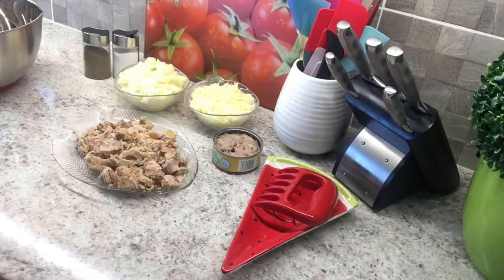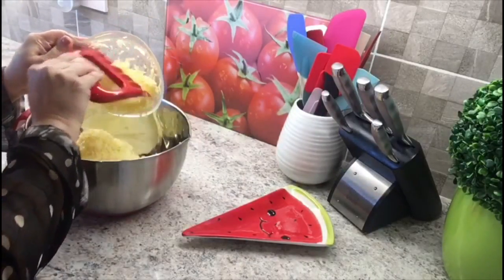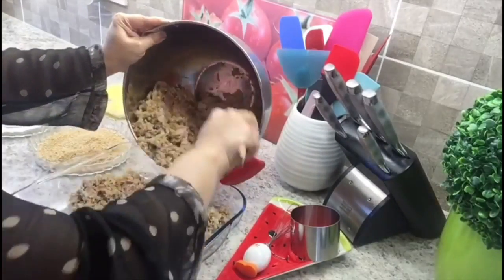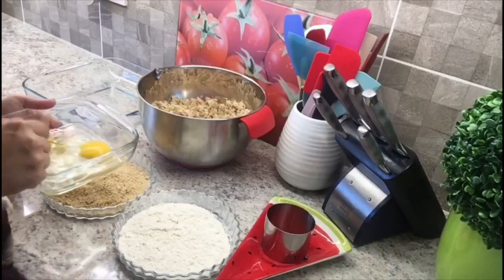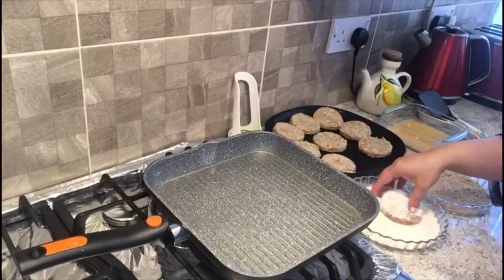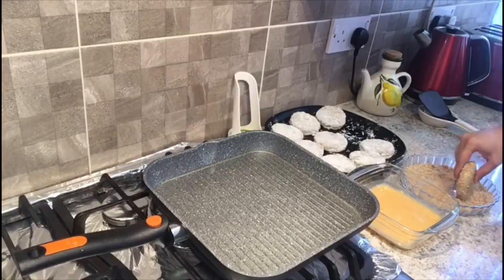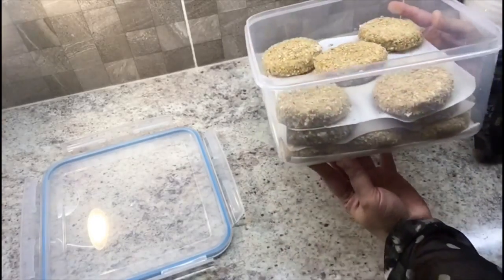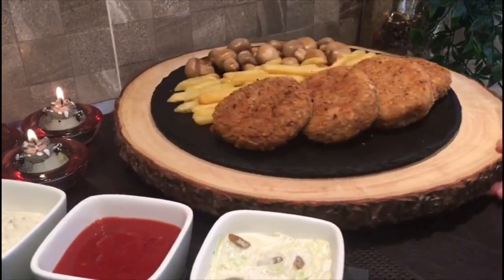Spiced Tuna Fishcakes | Potato Tuna Patties | High Protein Tuna Cakes Recipe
Potato Tuna Patties Recipe | How To Make Tuna and Potato Patties | High Protein Tuna Cakes Recipe | Spiced Tuna Fishcakes @arsalasdiscoveries

Ingredients:
4 tins of tuna (400g)
2 cups of boiled potato
2 cups of grated cheddar cheese
Salt to taste
Black pepper as required
For coating:
1/2 cup plain flour
2 beaten eggs
1 cupbread crumbs

I served the patties with mushrooms, French fries and coleslaw.

Coleslaw !